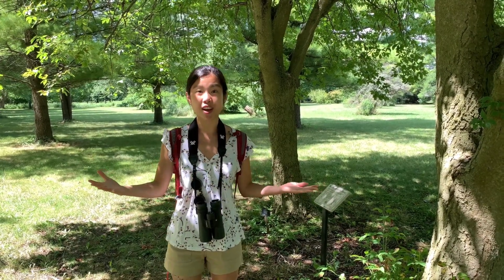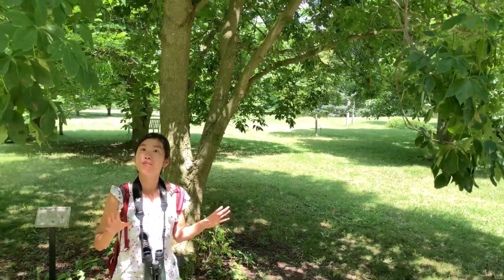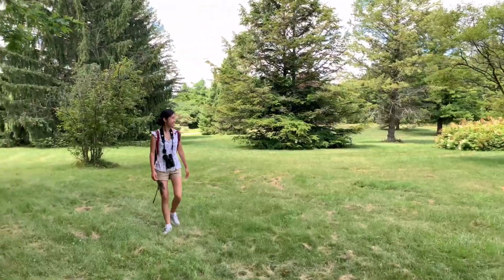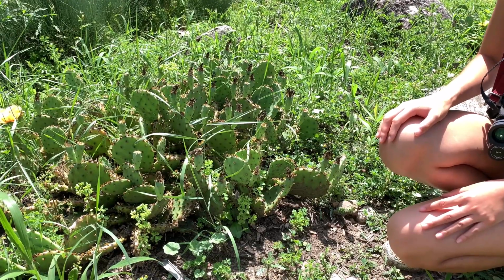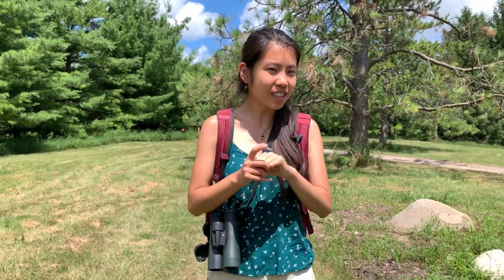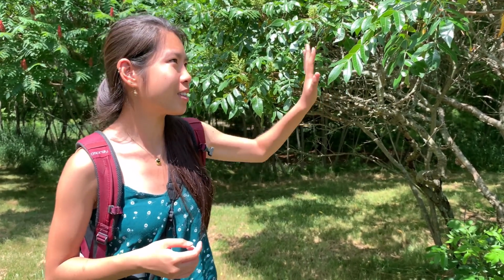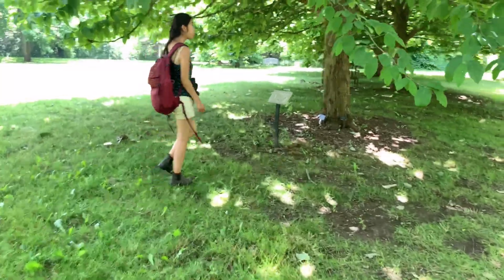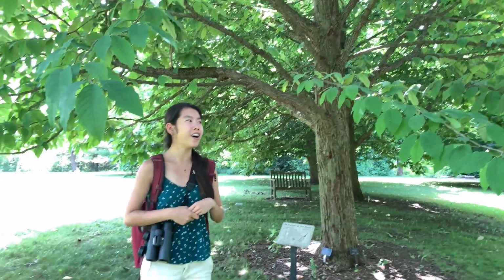Be Aware of the Rare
While not everyone may have the opportunity to go outside, you can still enjoy nature at home! Follow along with Jenny and Kitty, Naturalist Interns at The Arboretum, as they explore different habitats at the Arboretum.

This week, they go on a trek to visit some of the rare plants that you can find in the Arboretum!

The Arboretum, part of the Ontario Agricultural College (OAC) at the University of Guelph, is a 400 acre green space including plant collections, gardens, walking trails, natural woodlands, wetlands, and meadows.

Note: In keeping with social distancing guidelines, all Arboretum buildings are closed to the public until further notice. Please keep at least two meters away from others if you are enjoying the outdoors